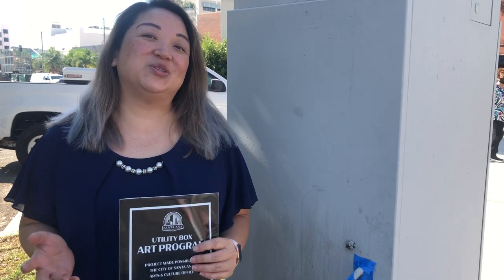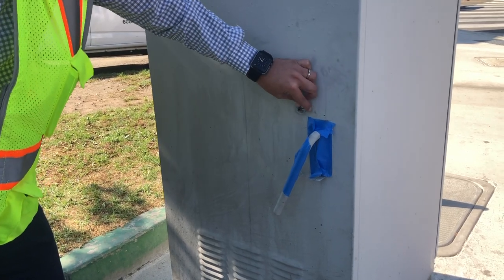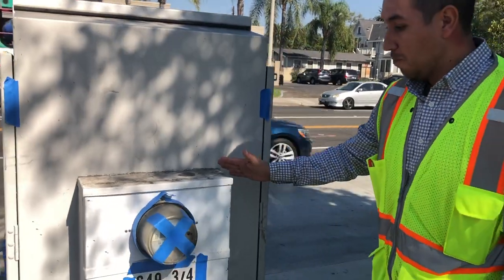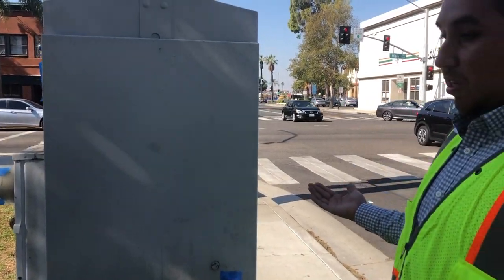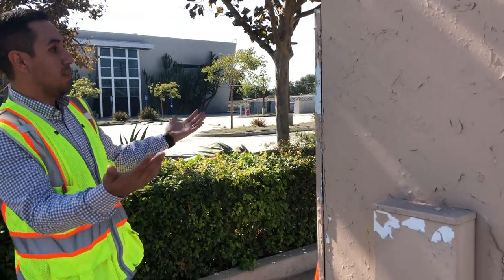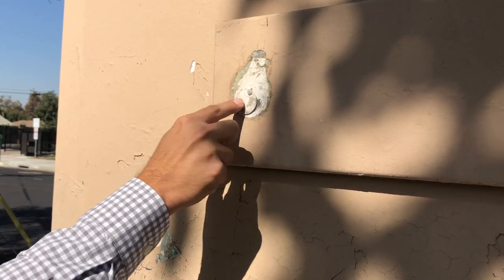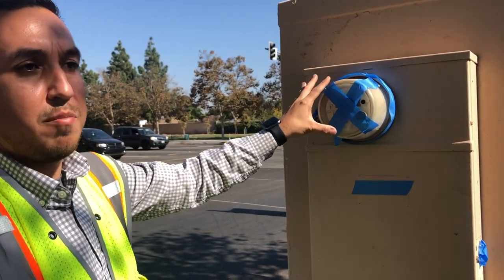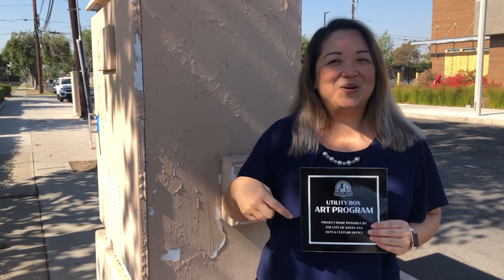Utility Box Art Program - Instructional & Safety Video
Tram Le
City of Santa Ana
Arts & Culture Specialist

Video filming & editing by Katherine Leal